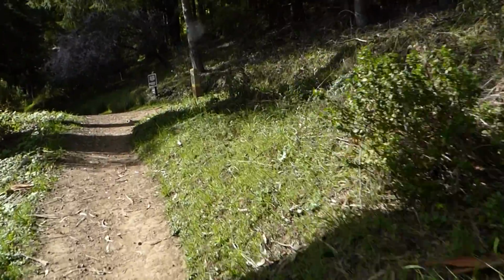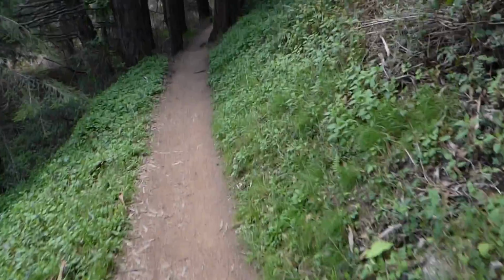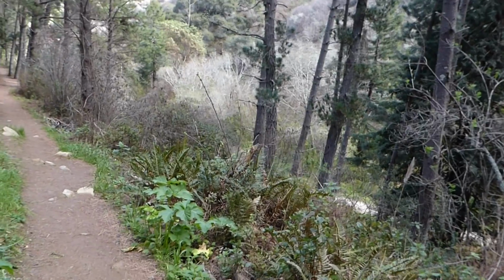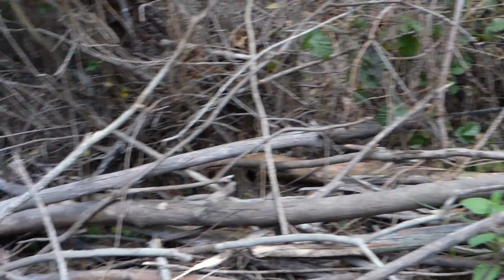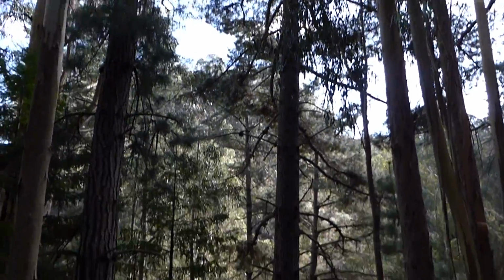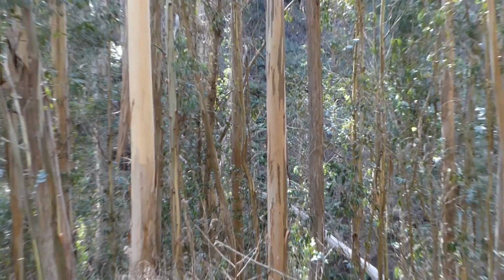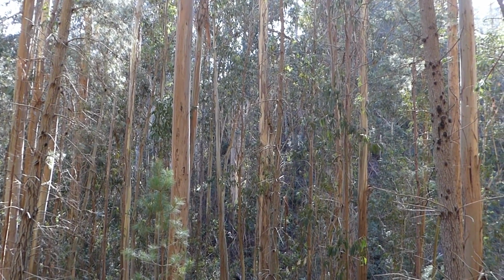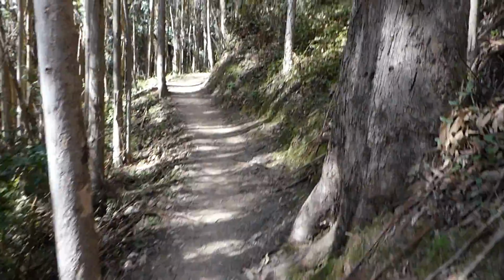My Day Hike to Montara Mountain Part 1 on a mild February day.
This is a much better video than Part 2, with my apologies. When I pushed pause, to hold the video at a pause position, for some reason, it's not pausing, as well as my cell phone, as you will notice on the next following videos. This first posted video is much better and provides some possible BF structure, towards the end of the video in a Eucalyptus outcrop grove...you'll see!